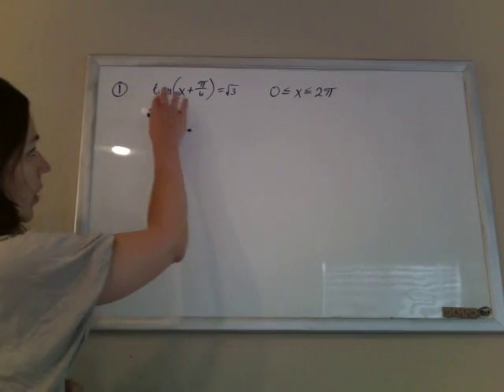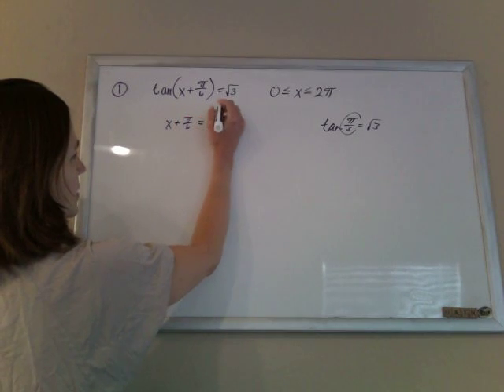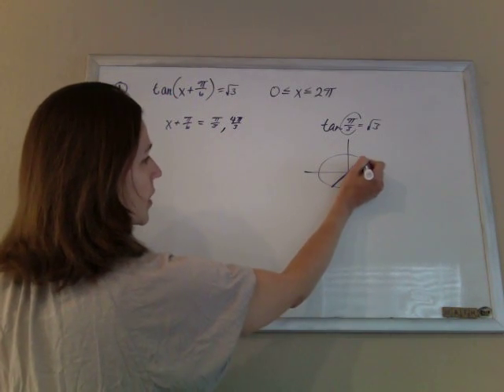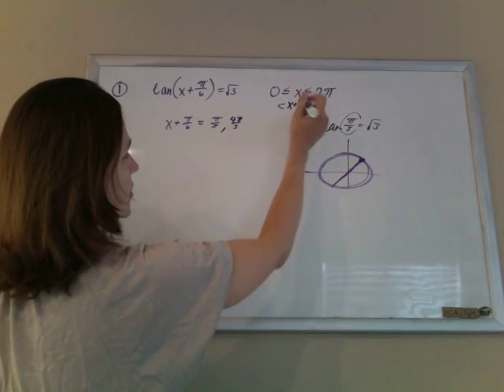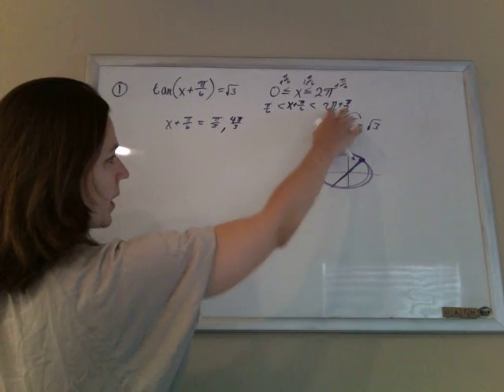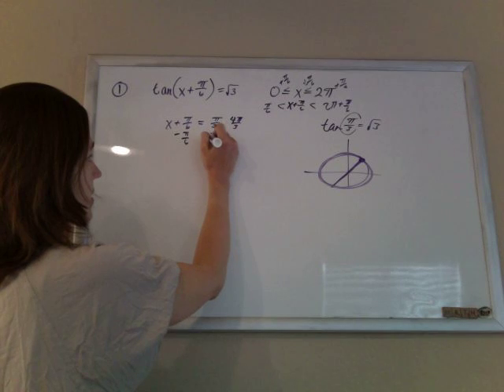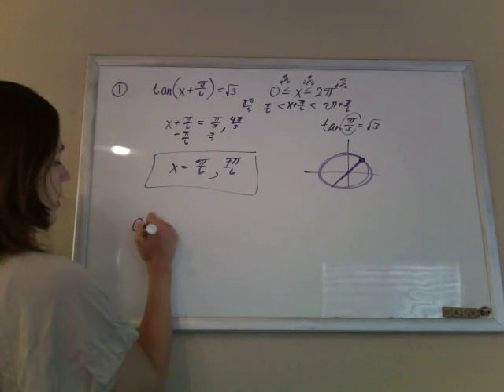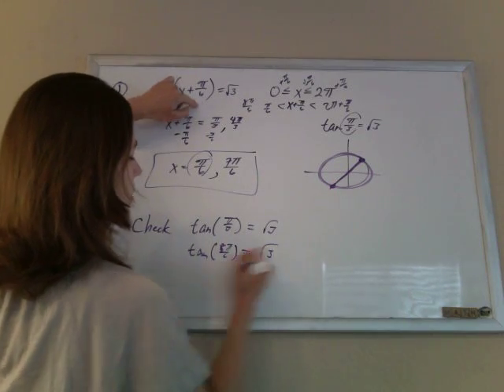CSET Math Subtest III Official Practice Test 01